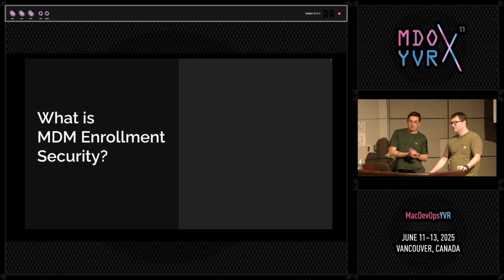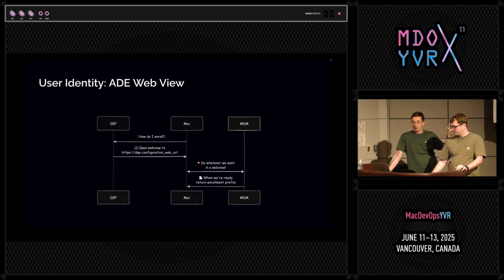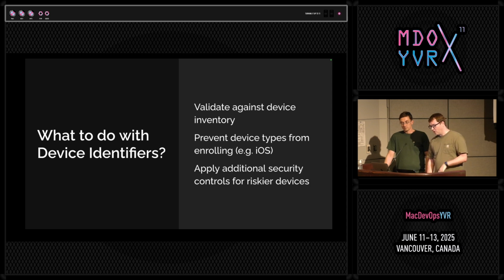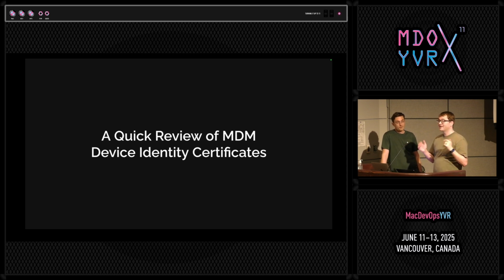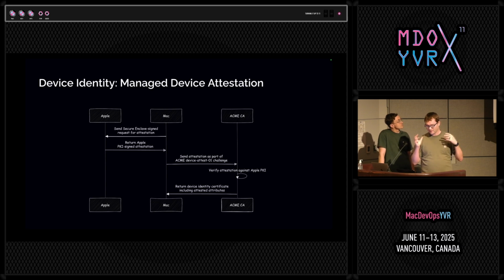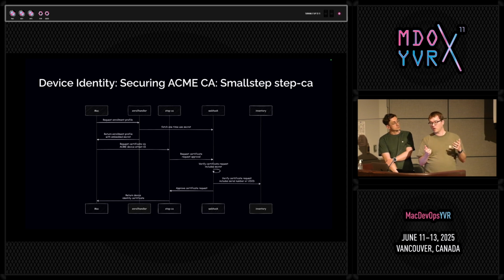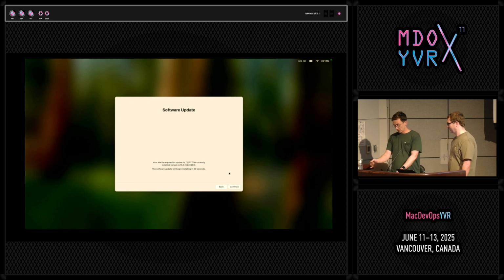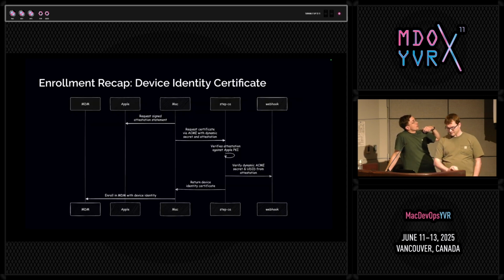MDOYVR25 - Kory & Victor - Securing macOS MDM Enrollments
Kory Prince & Victor De Souza
Securing macOS MDM Enrollments

macOS offers several features to verify device and user identity so we can secure MDM enrollments, including some new options in Sequoia.

In this talk we'll cover several of these features including inventory verification, managed device attestation, OS version enforcement, and user authn/authz including physical security key MFA. We'll then show a live demo showcasing all of these features using open source software!